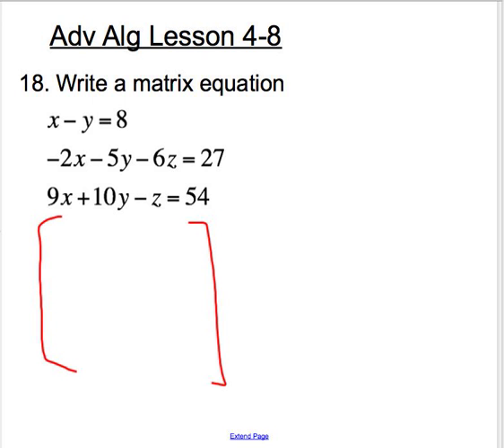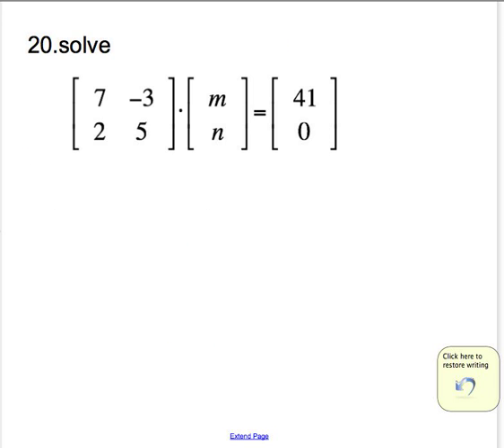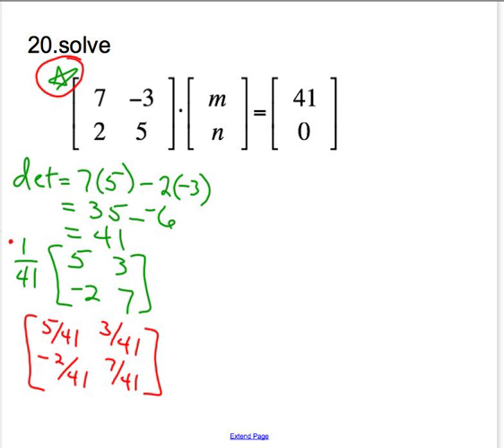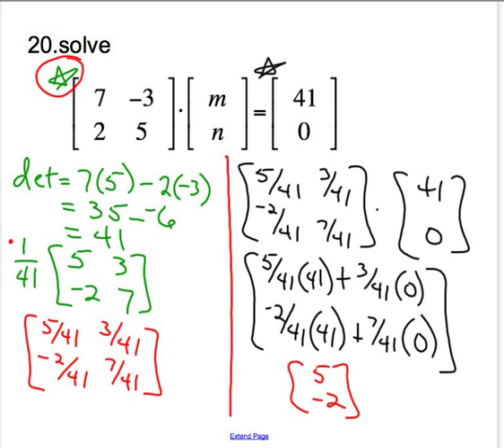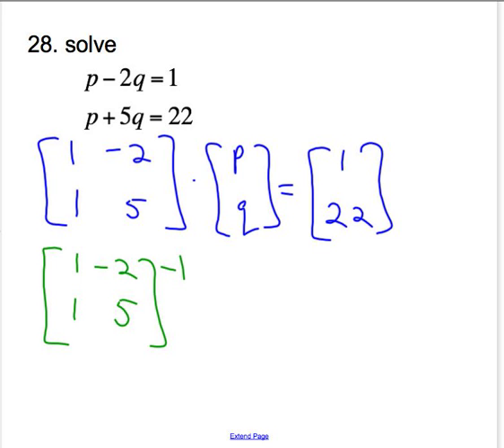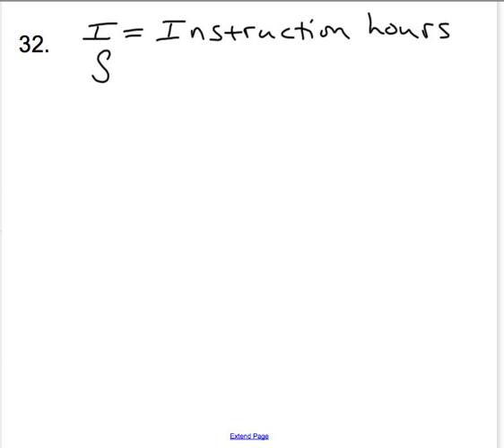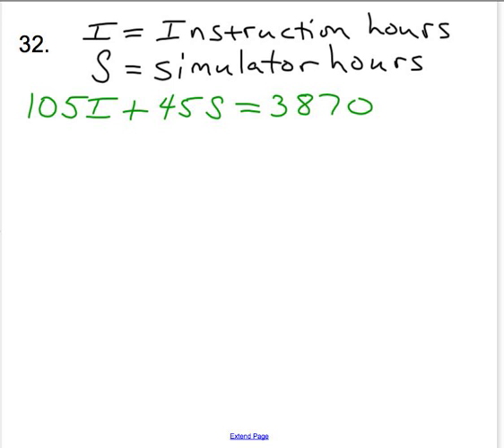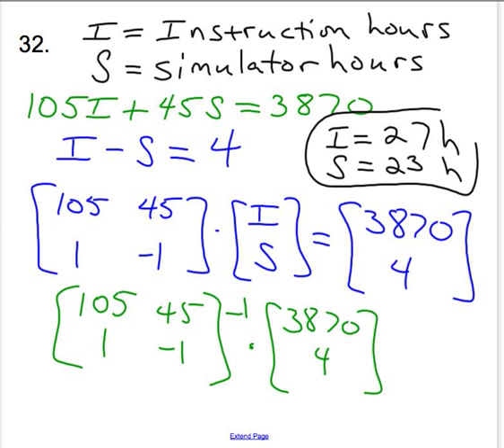AA 4-8: Using Matrices to Solve Equations